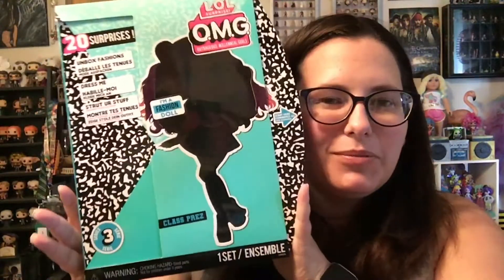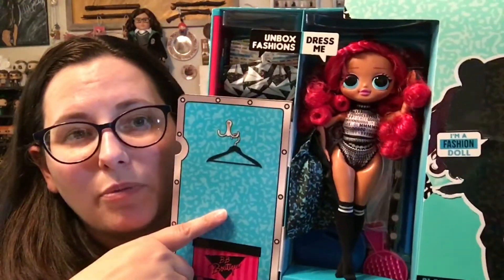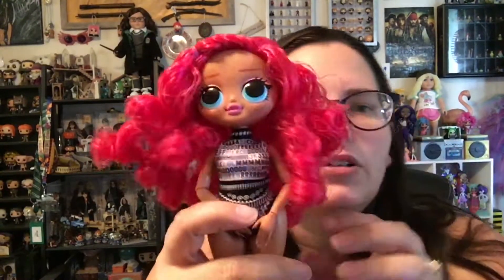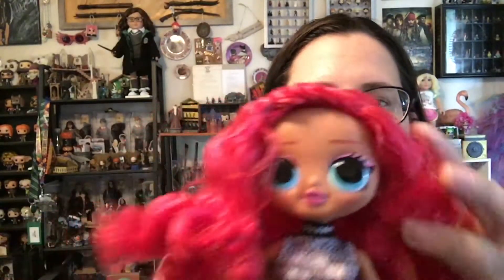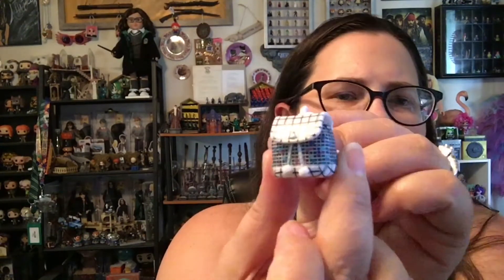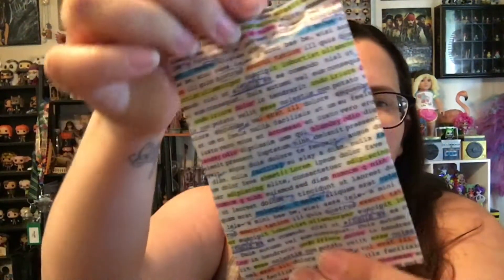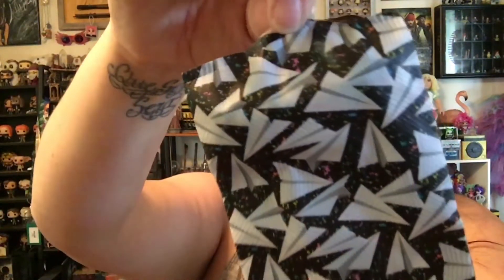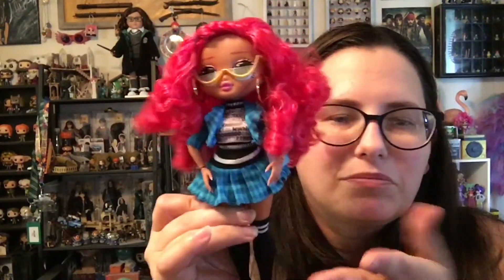LOL OMG Class Prez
Today we are opening Class Prez from the LOL OMG line.

Remember, do what makes you happy!